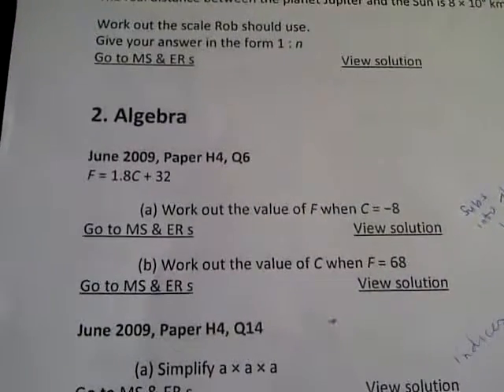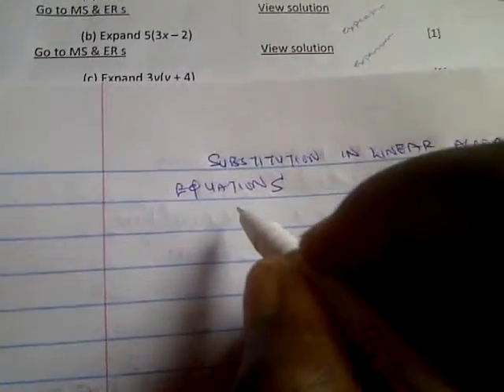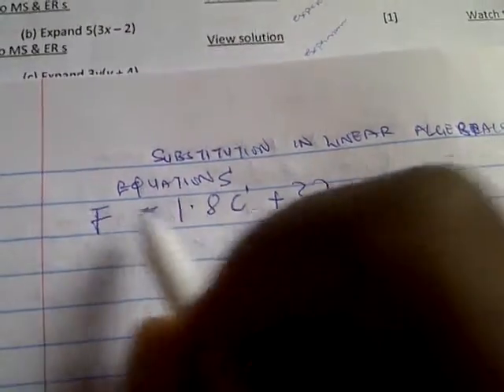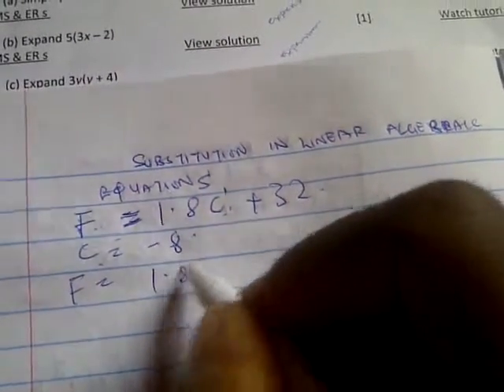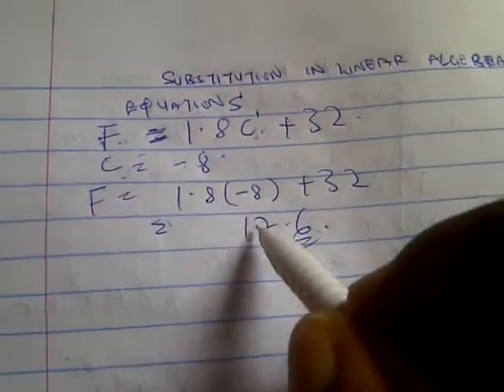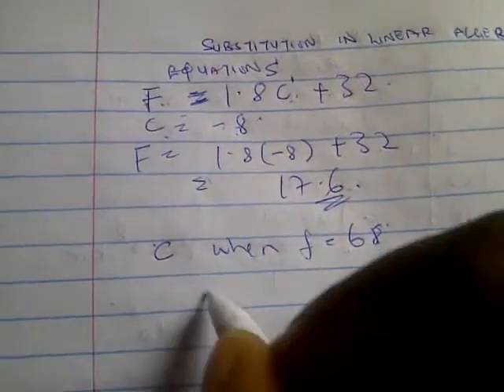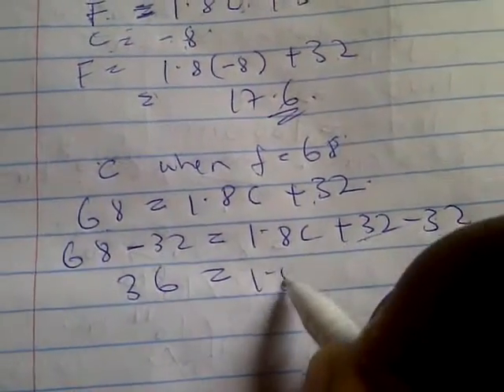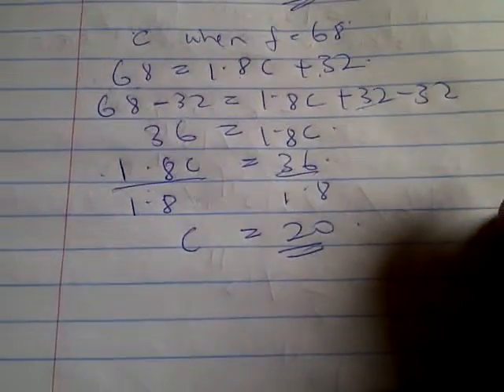substitutin in linear algebraic equations